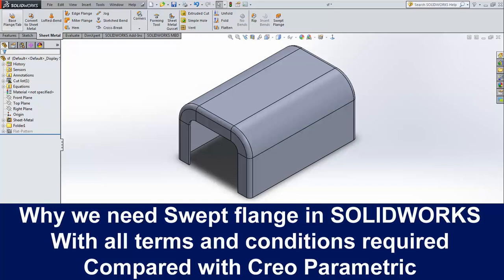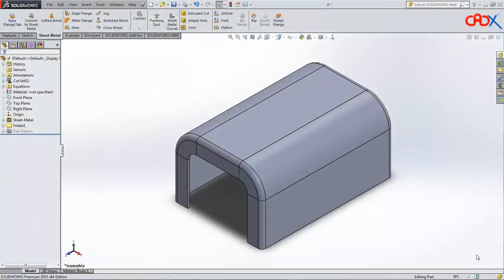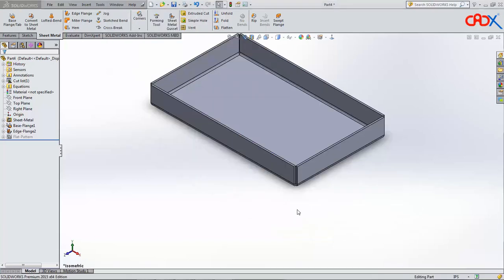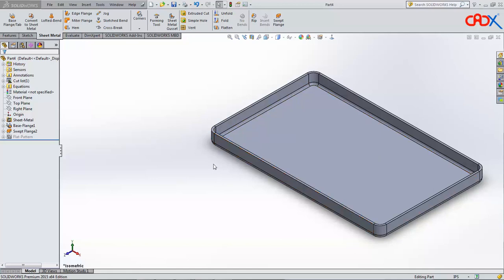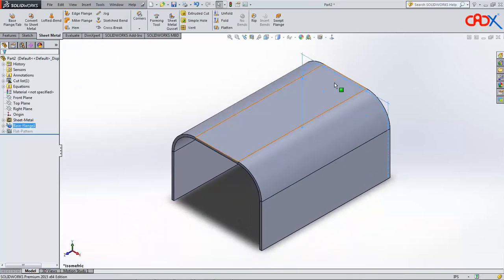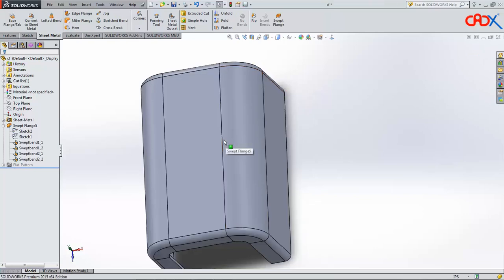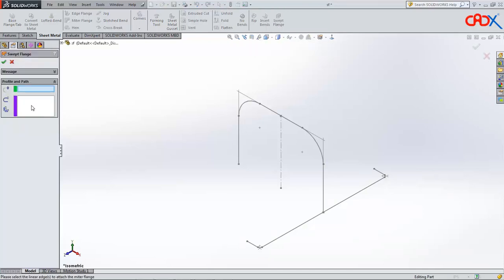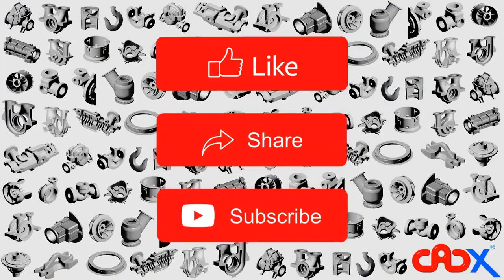Swept flange in SOLIDWORKS to create complex sheet metal profile with all concept explained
Learn the complete concept of swept flange by three different examples in SOLIDWORKS.
There are some conditions where you need to have 2 different sketches for swept flange, how that works.
SATYENDRA VALUABLE VIDEOS